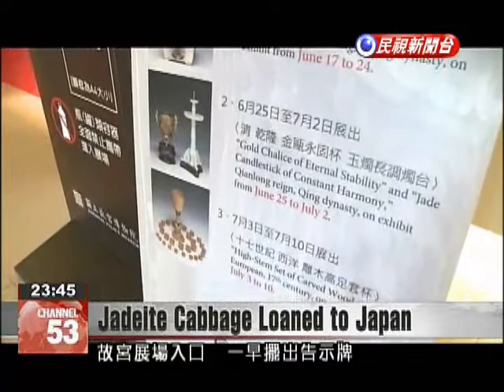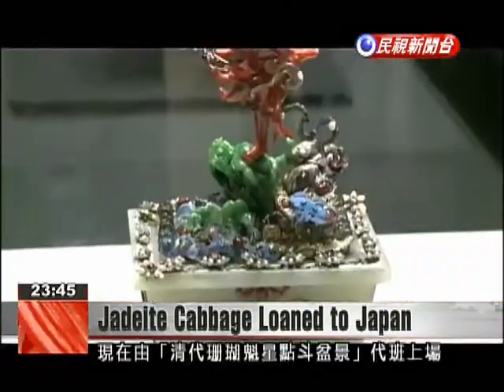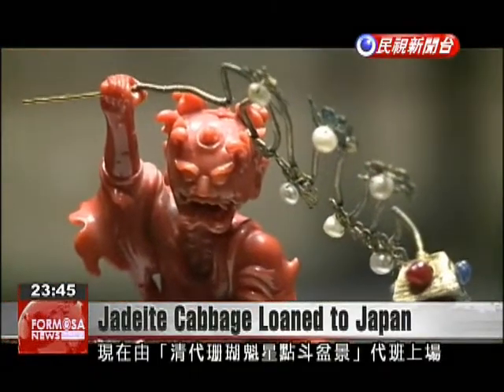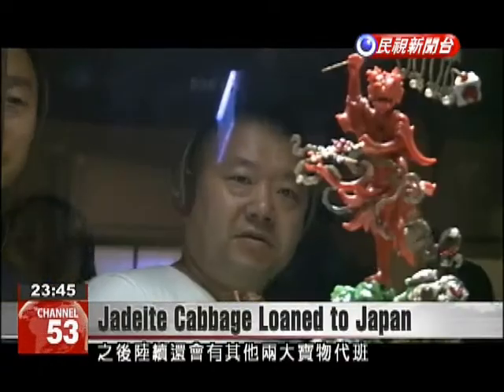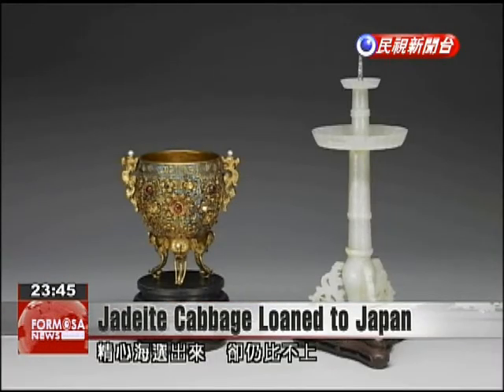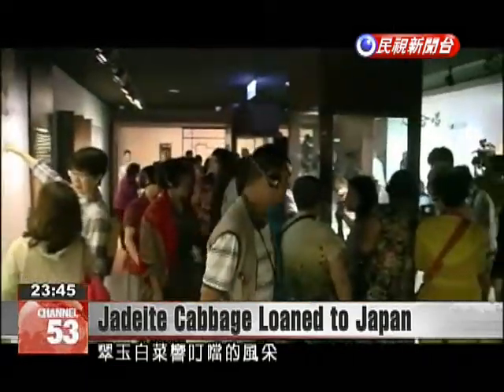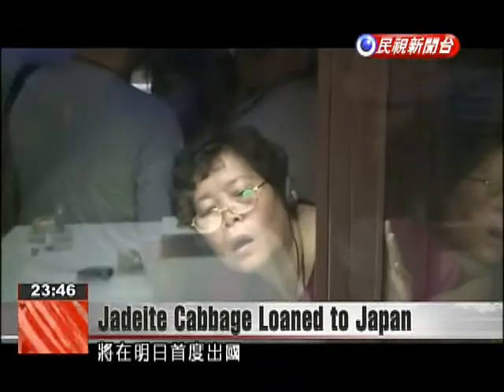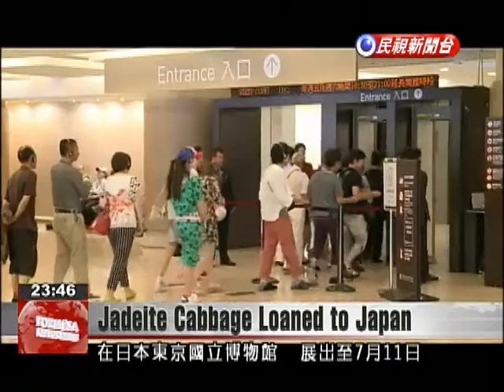For the first time in six decades, famed jadeite loaned overseas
Tourists visiting National Palace Museum today were disappointed by the absence of the museum's most famed artifact, "jadeite cabbage with insects." The sculpture is on an overseas loan for the first time since coming to Taiwan in 1949. At the entrance of the National Palace Museum's exhibition area is a sign telling visitors that the famed artifact "jadeite cabbage with insects" left for Japan. Exhibited in its place is the piece "jade pot with coral K''uei-hsing standing on a jade dragon-fish."Chen Hui-hsiaNational Palace MuseumK'eui-hsing is standing on the head of a dragon-fish, which represents having finished first place in examinations.Over the next couple weeks, another two treasures will also be exhibited in the place of the jadeite cabbage. These three pieces were carefully selec